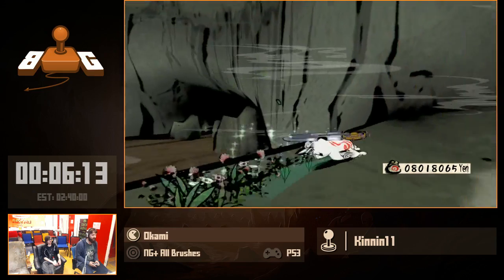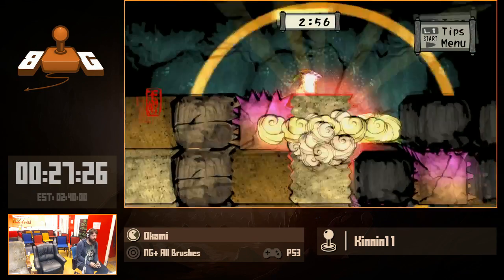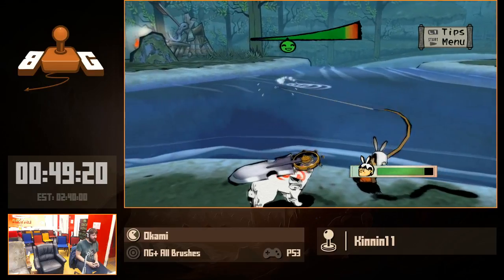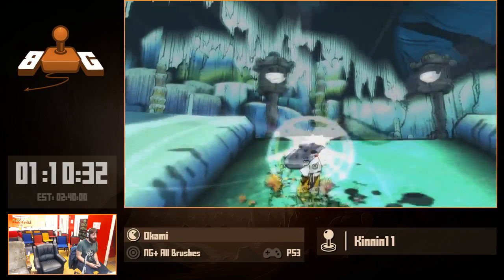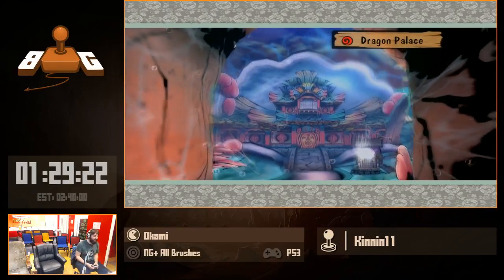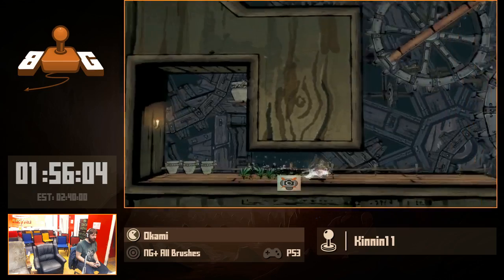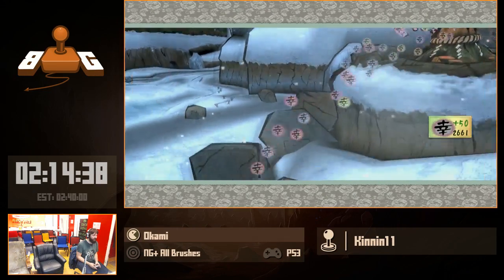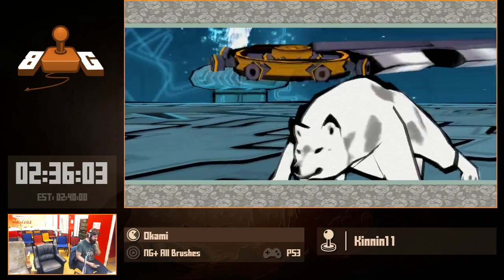Okami by Kinnin11 in 2:38:55 - BSG Monthly #2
This is a speedrun of Okami by Kinnin11 from Benelux Speedrunner Gathering Monthly #2.

For more information on future marathons, check us out